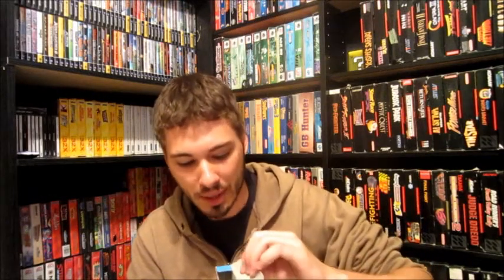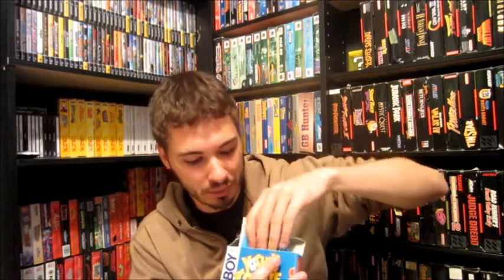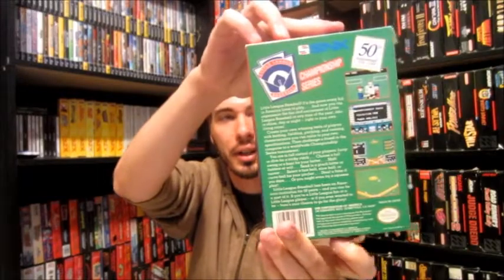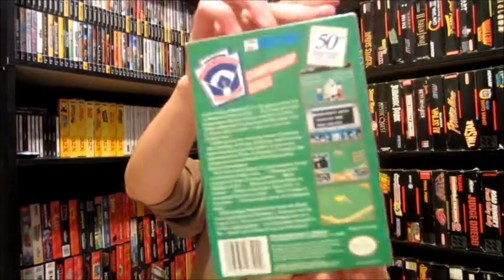games find #2 - boxed tabletop arcade!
hey folks! here is my second pickup video for my new channel. i get some cool stuff on trade, including a boxed complete tabletop arcade. let me know what you think! also, feel free to comment, like and subscribe, i really appreciate it :)